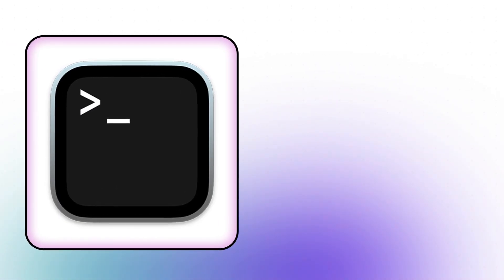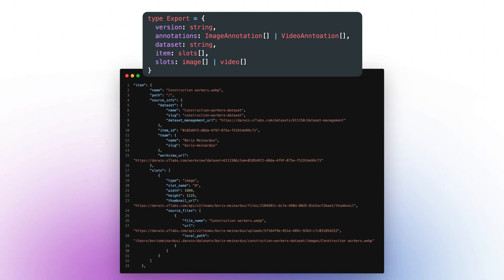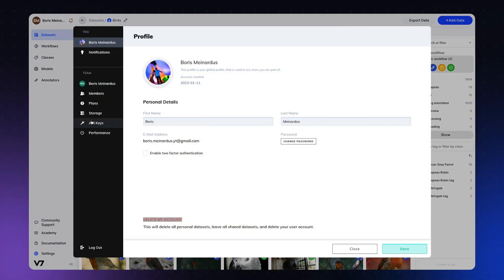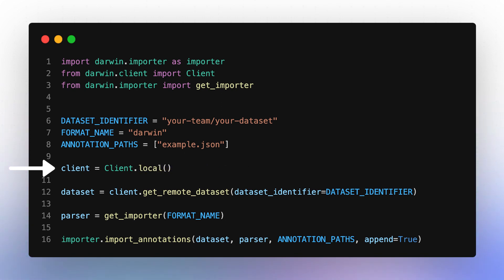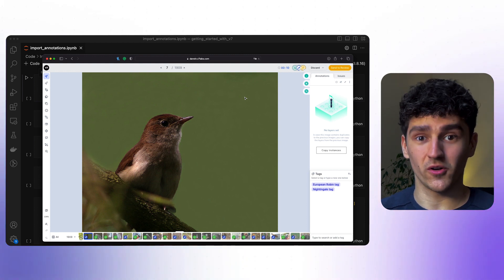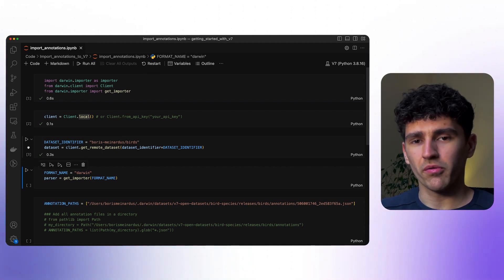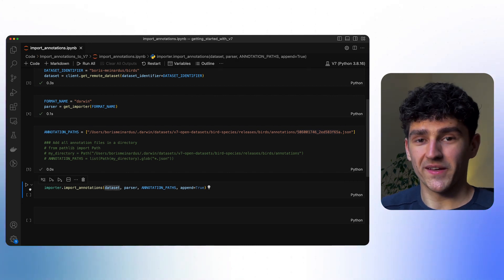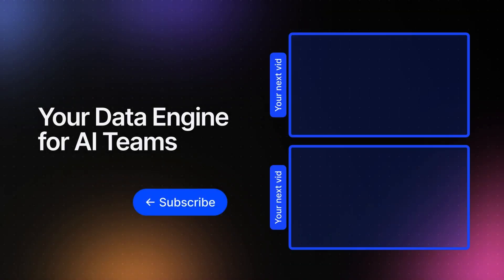How to Import Annotations into V7 | Tutorial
If you have existing annotated data that you want to use for training your machine learning models, importing it onto V7 can save you a lot of time and effort. In this tutorial, we'll guide you through the process of importing annotations to V7, step by step.

We'll start by showing you how to prepare your data in the correct format, and then we'll demonstrate how to use the V7 import tool to upload your annotations into the platform. You'll learn how to check your imported annotations and export your annotated datasets for use in your machine learning projects.

0:00 Introduction
1:26 The structure of Darwin JSON
1:56 API authentication
2:16 Importing annotations with the Command Line Interface
2:48 Importing annotations with Python SDK
6:33 Checking the results

With V7's powerful annotation tools and collaborative features, you can easily manage your machine learning projects and improve your models' accuracy.